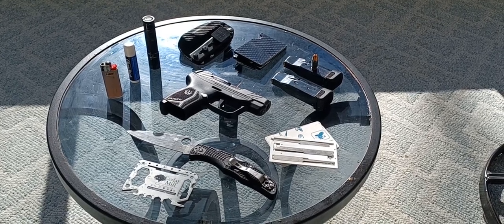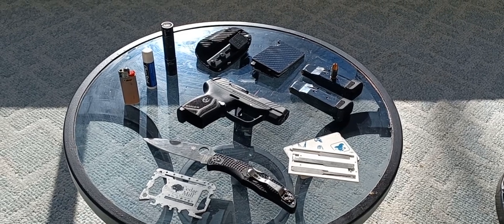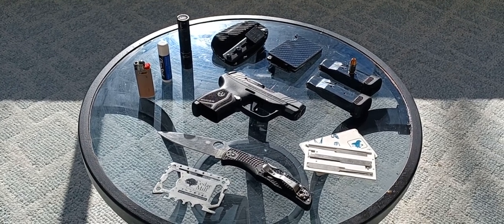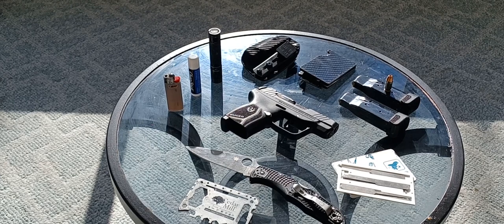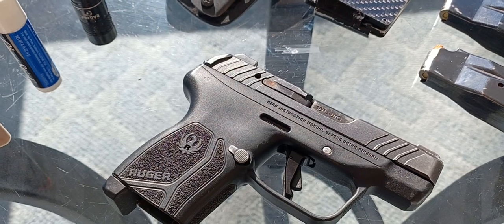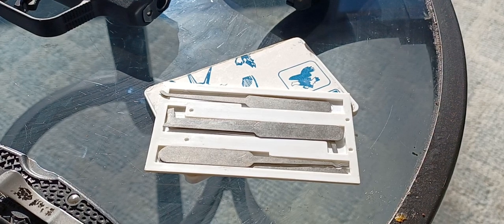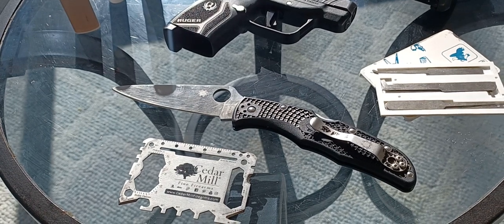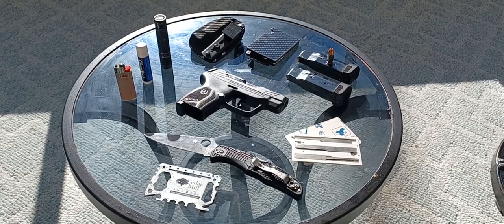Ex Infantryman's EDC Pocket dump fall 2022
All the items I carry on my person all day everyday.